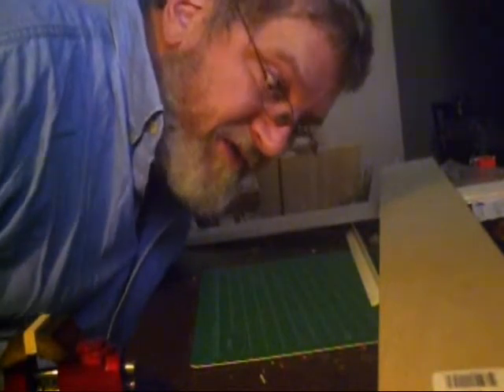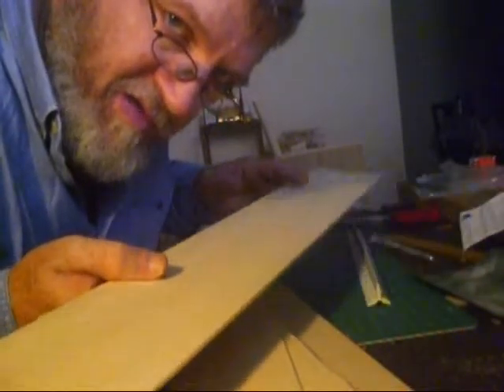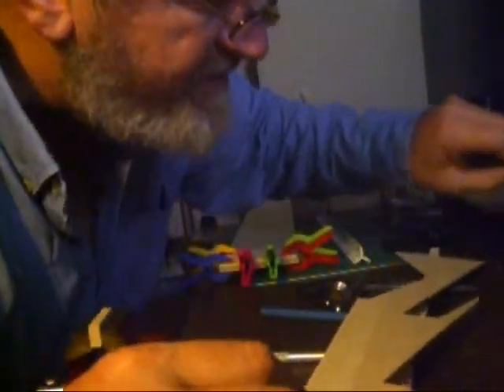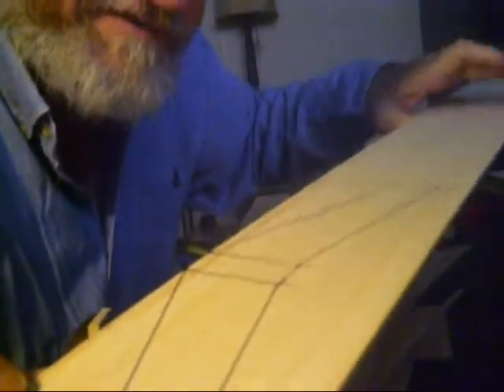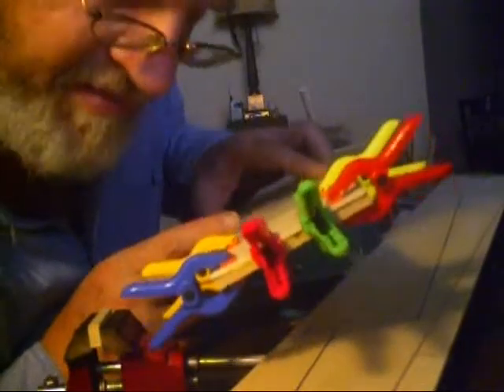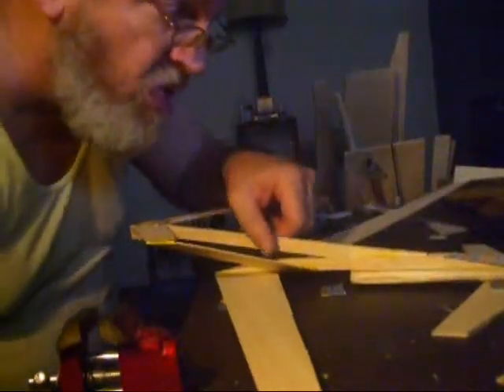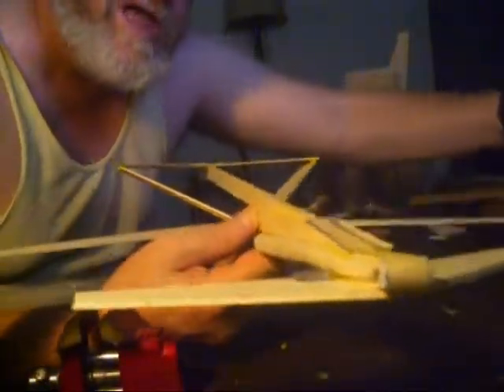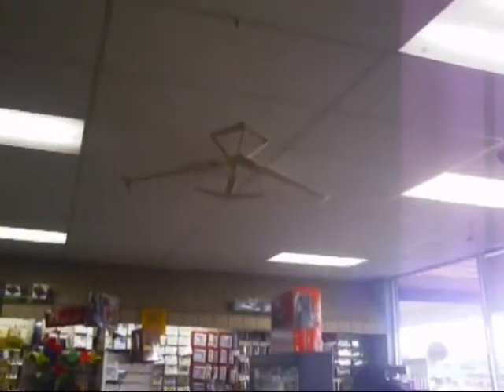Glider 9 0002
New glider model plans available at greatdayrace.com, two new gliders designs at greatdayrace.com, model airplane designs, a free glider download is available, fifteen model glider plans to choose from, various designs from bi-plane to space-age gliders.  New gliders are on the brew all the time.